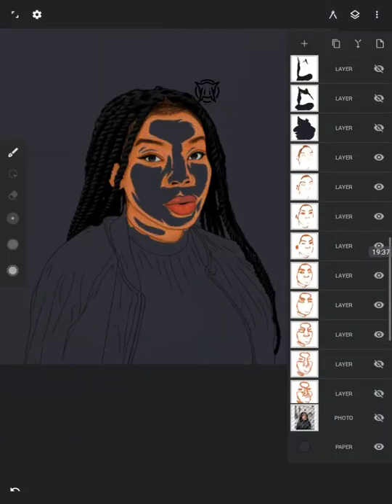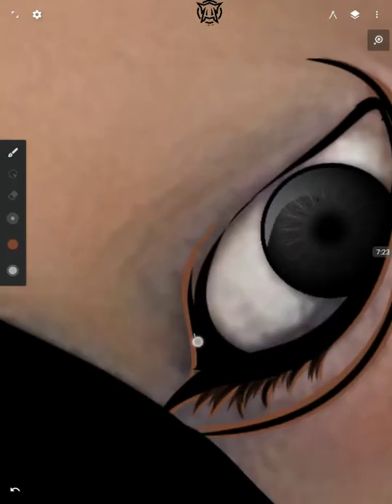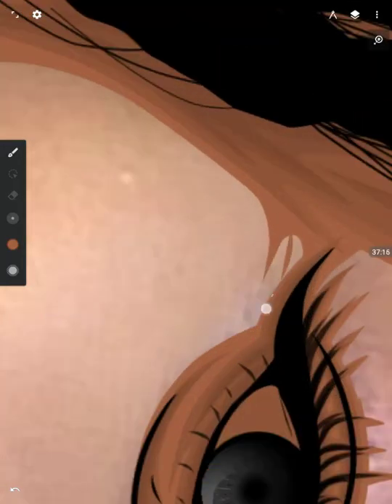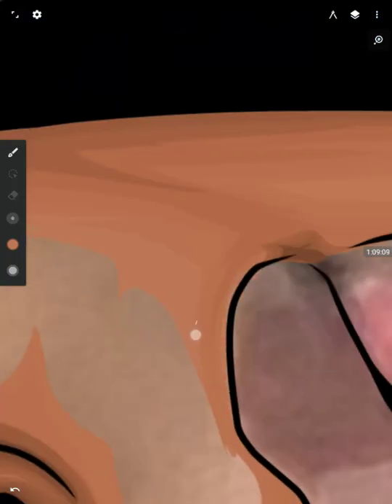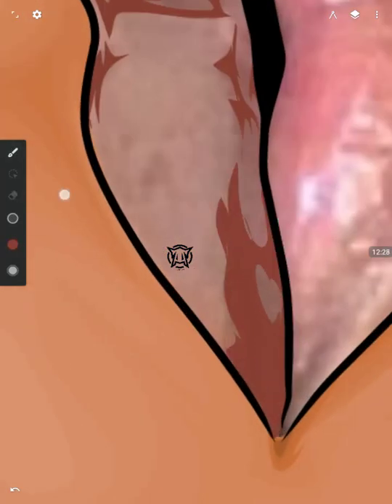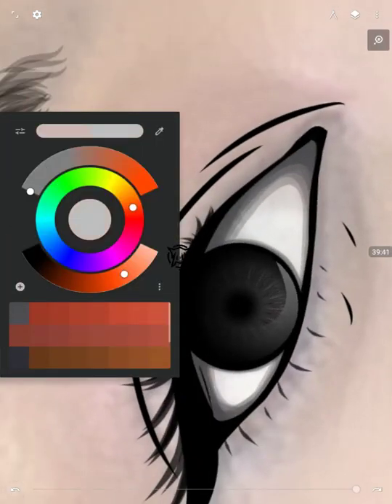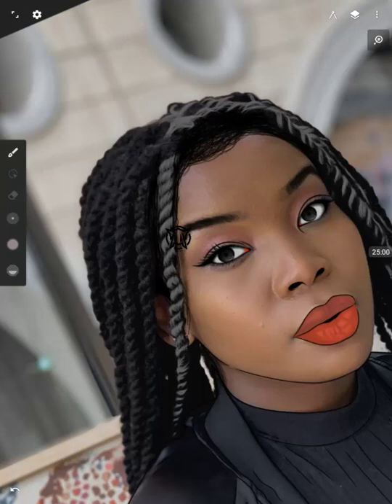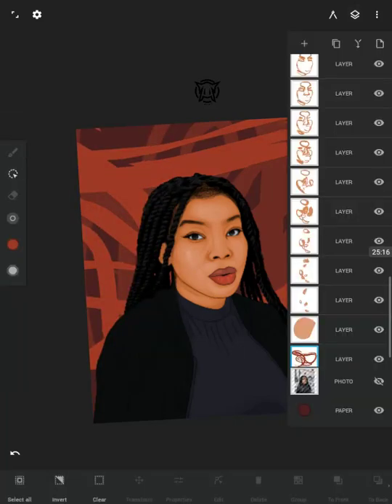INFINITE DEISGN || CARTOON VECTOR PORTRAIT FAN ART OF NEO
INFINITE DESIGN || CARTOON VECTOR POARTRAIT FAN ART FOR NEO

This video shows you a step by step process in infinite design on a Master Class Shading Technique for vector cartoon portraits in infinite design. This tutorial method is easy to apply to any Other portrait of your choice. Also it's quite understandable for Beginners in Vector Cartoon Portraits in Infinite Design.

🌟Note tools Used in the App
*Lasso ink
*Lazy Pen @ size 10-20
*Erase tool as lasso ink

🌟Just in case I'm using a Samsung Android tab A 10' to illustrate the shading process for cartoon vector Portraits in infinite design.

I'm on a mission to help 100,000 people make their first dollar online!

🌟Also I have a Telegram group available for those who can't join us on Discord